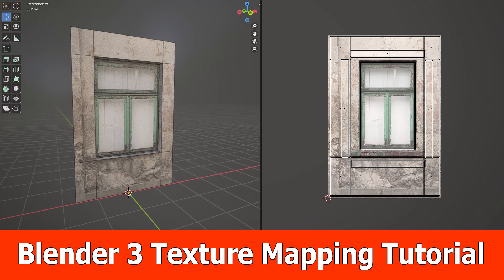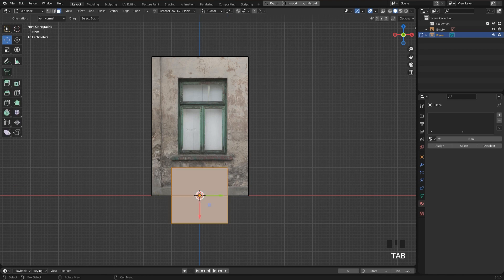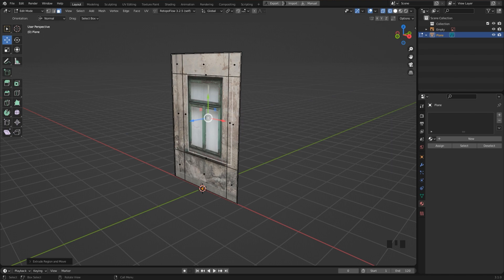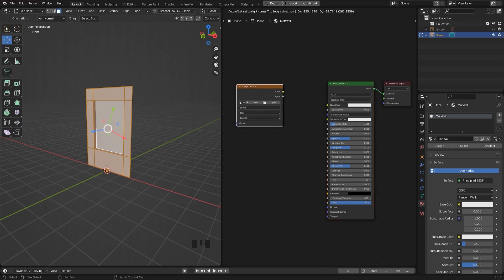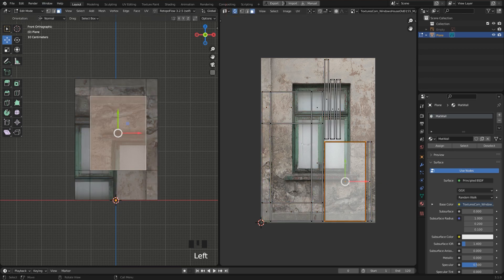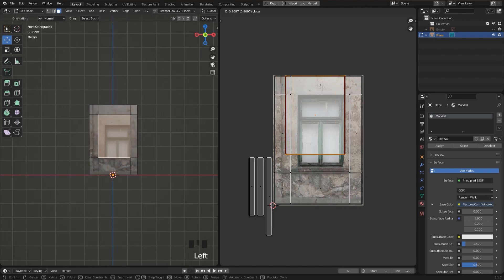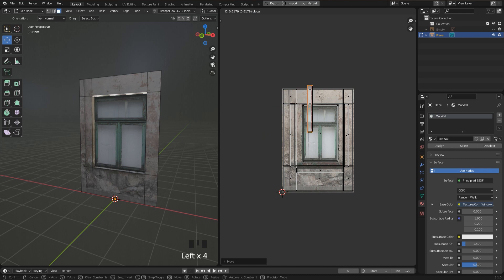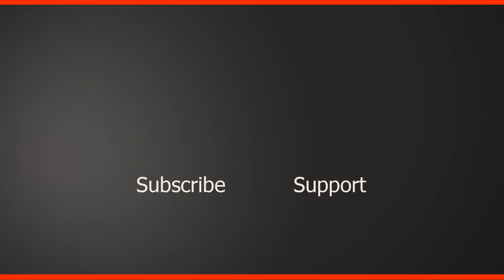Blender 3 Texture Mapping Tutorial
In this video I show how to blender UV unwrap a simple Blender model and then map a texture onto the mesh using smart UV project und UV mapping.